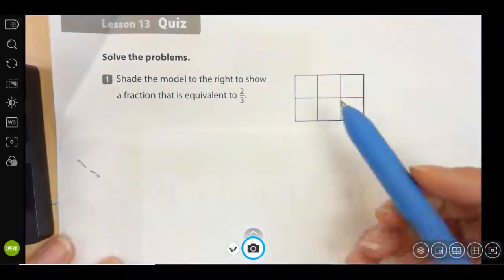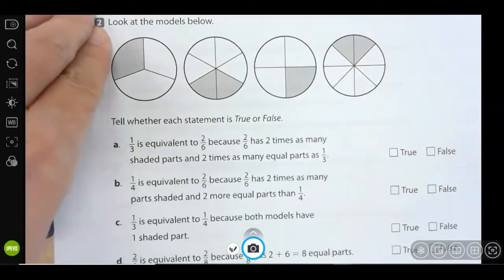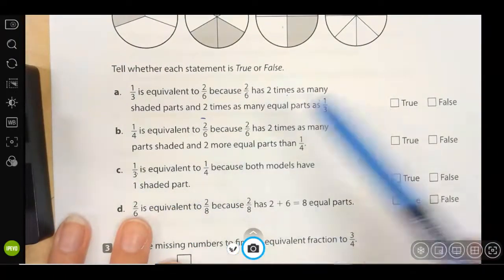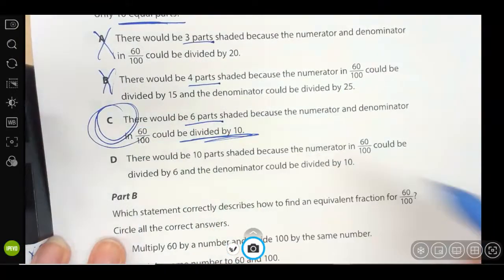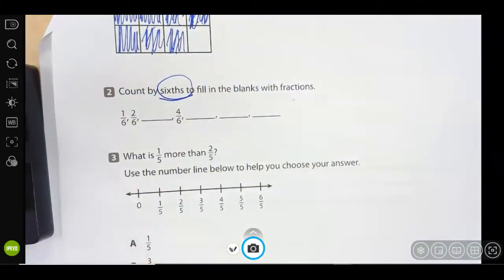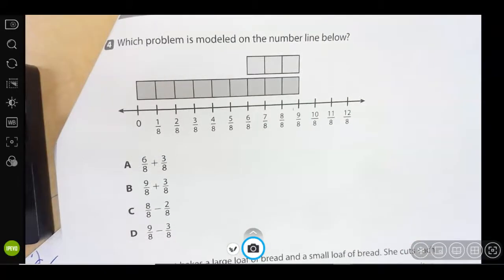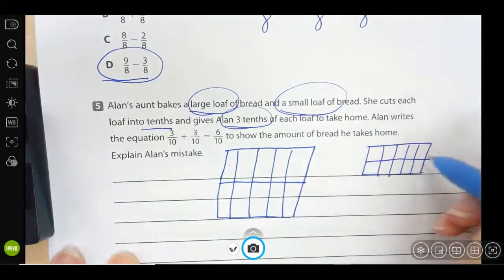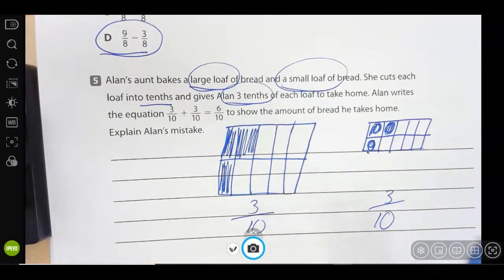Week 27 Standards Mastery Review